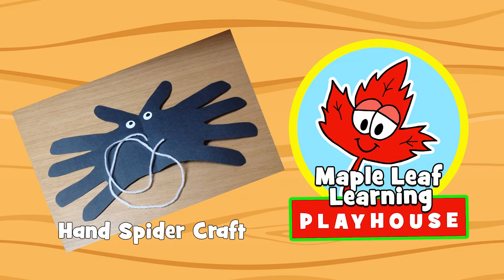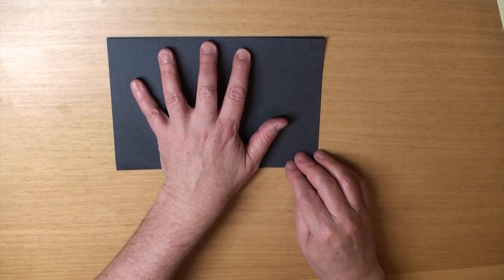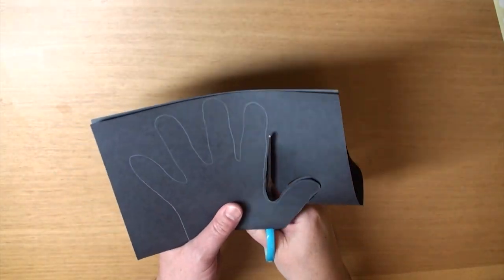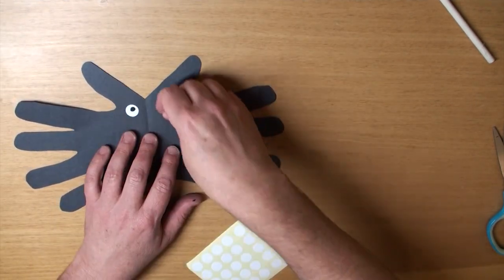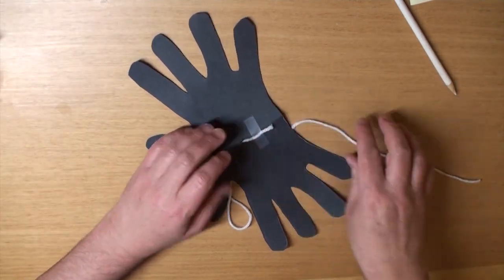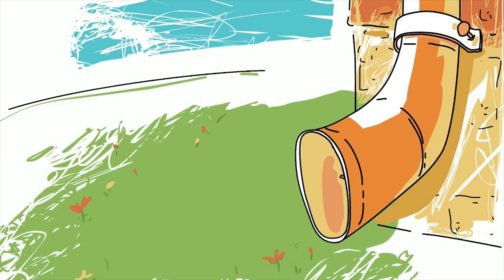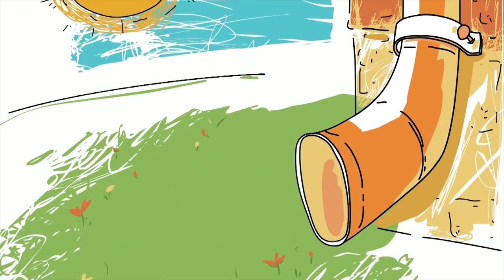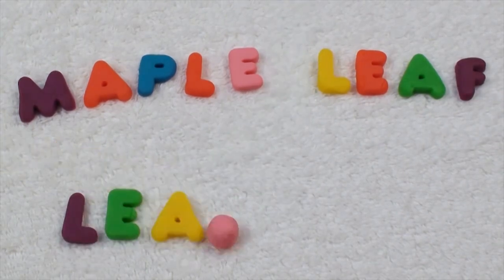Hand Spider Craft for Kids | Maple Leaf Learning Playhouse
Let's make a hand spider craft for kids with string and then sing the Incy Wincy Spider song! Download Spider song flashcards, worksheets, coloring activities and more in our Resource Library

"Spider Song" Lyrics:

The incy wincy spider went up the water spout.
Down came the rain and washed the spider out.
Out came the sun and dried up all the rain.
Then the incy wincy spider went up the spout again.